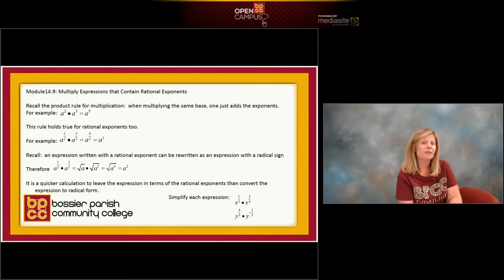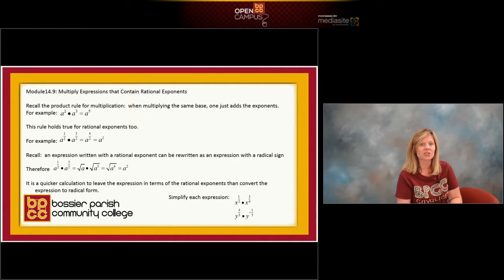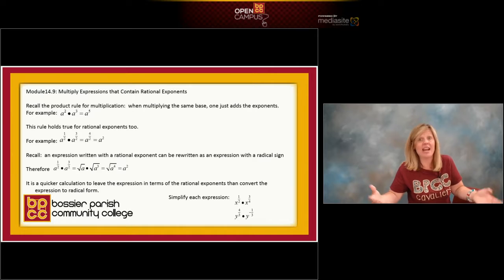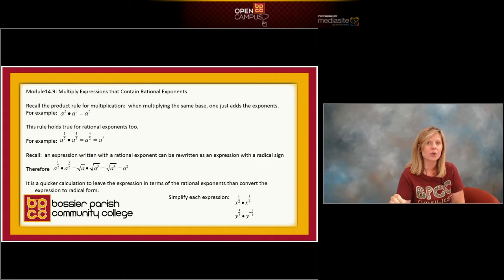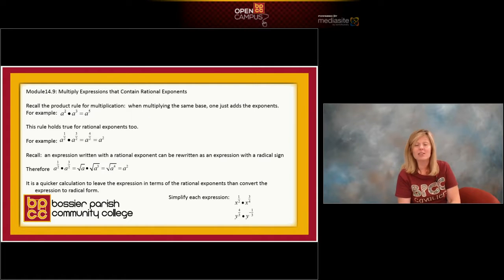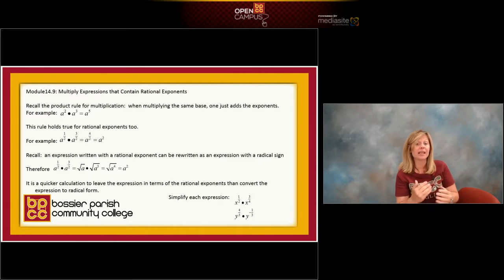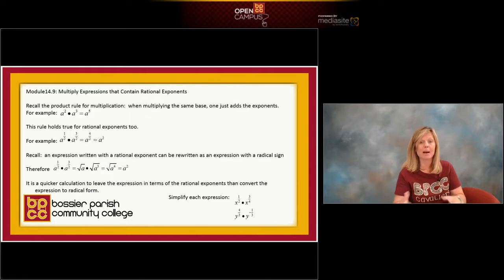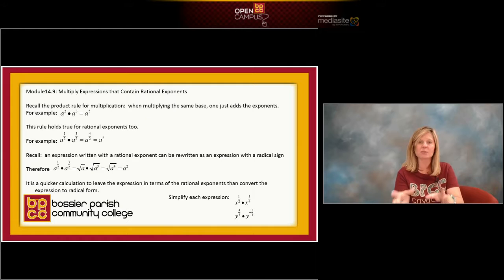14 9A Multiply Expressions that Contain Rational Exponents